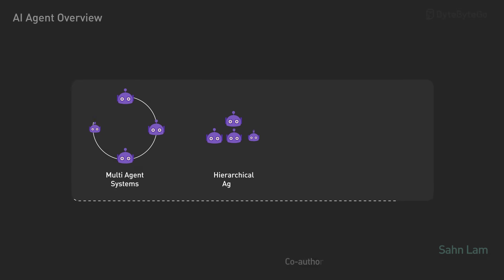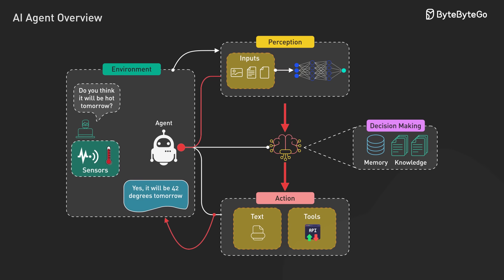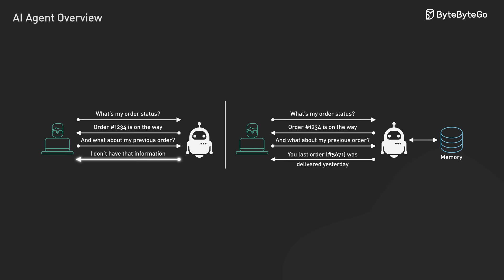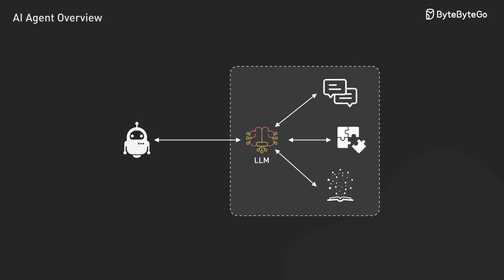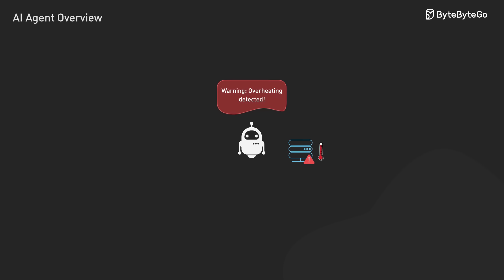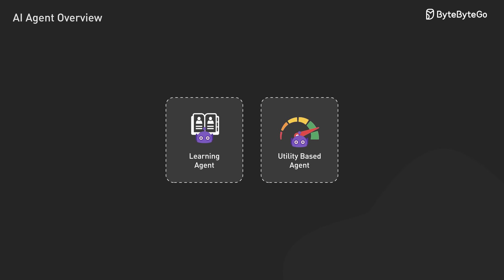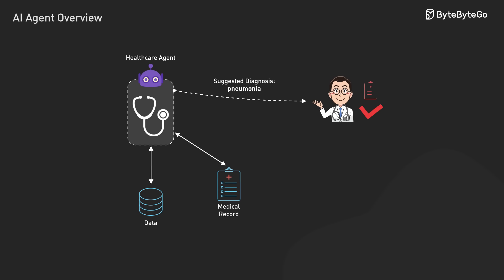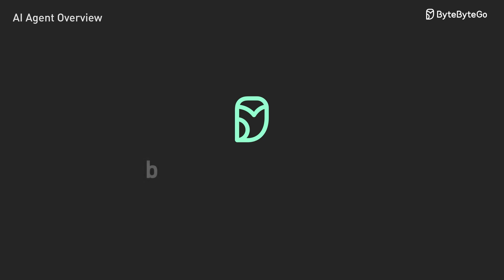What Are AI Agents Really About?